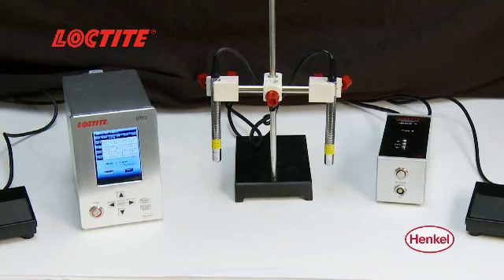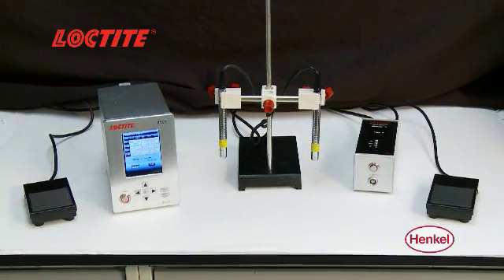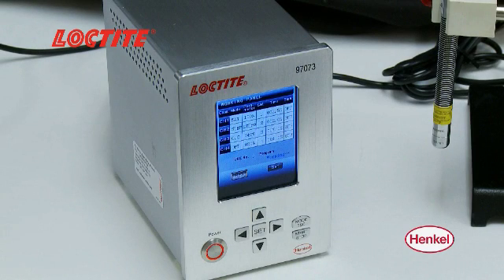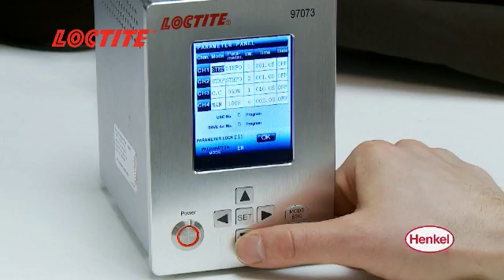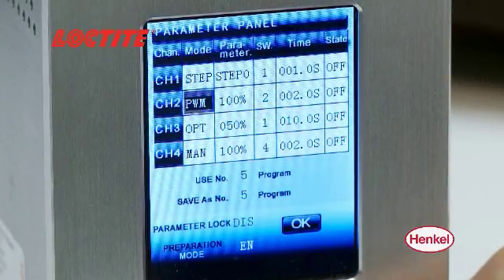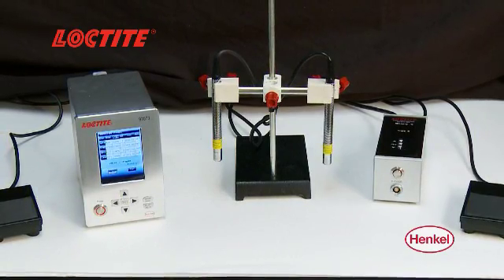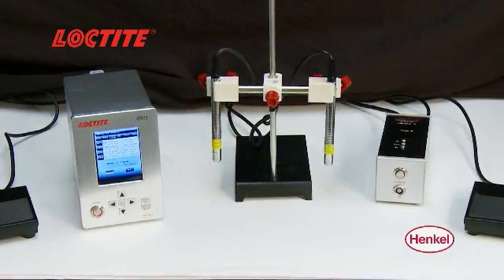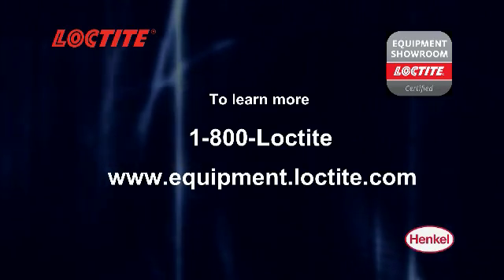Henkel Loctite Video: CL10 Quad LED Controller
The Henkel Loctite CL10 Quad LED Controller 1514634 is a UV-LED spot light source that emits UV light at 365 or 405 nm. The Quad Controller includes a footswitch and an AC power cord. The required LED head is sold separately. Learn more about the controller on our website and request a quote